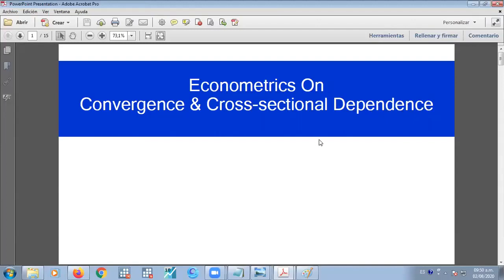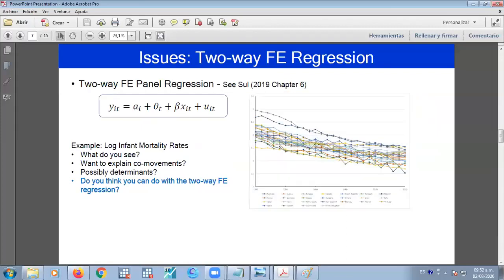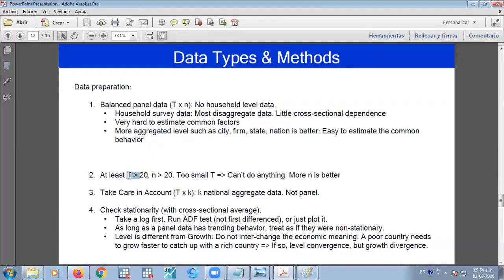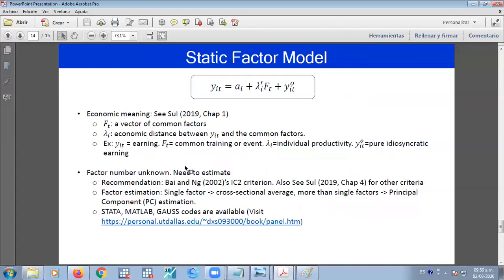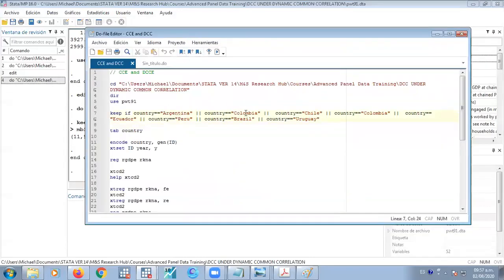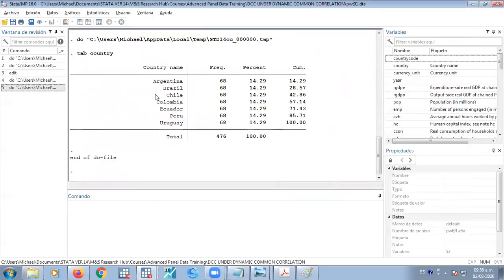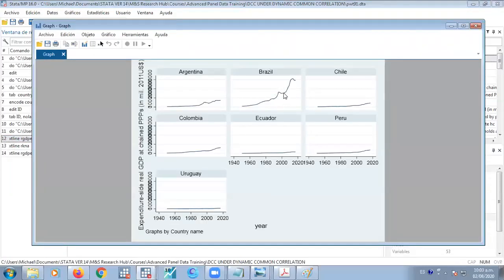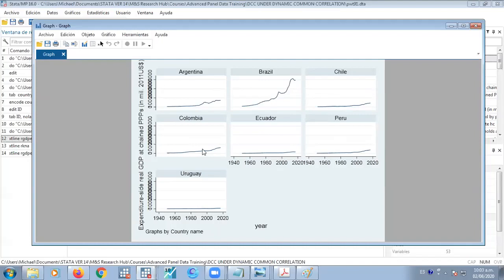Advanced Panel Data - Detecting CCE using STATA- Part of Live session - 3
Part of the live Panel Data Econometrics (Module three) training

Explore the structured econometrics modules of M&S Research Hub and book your seat at the next training